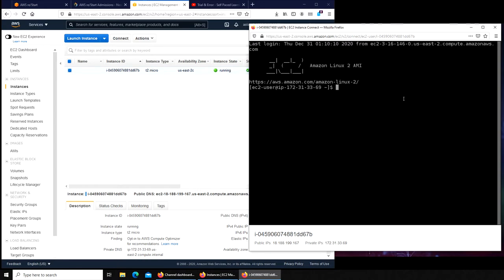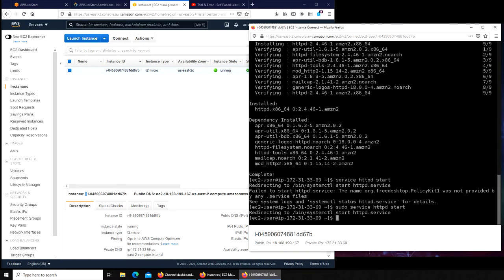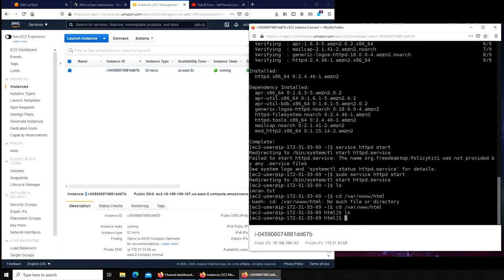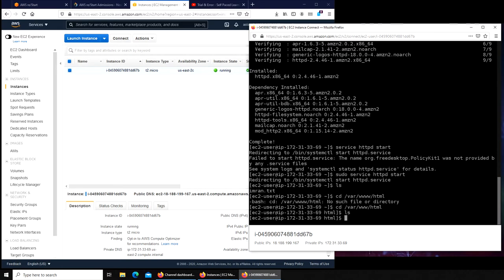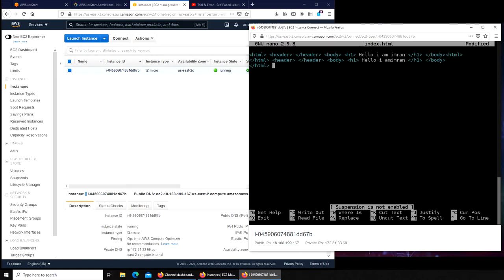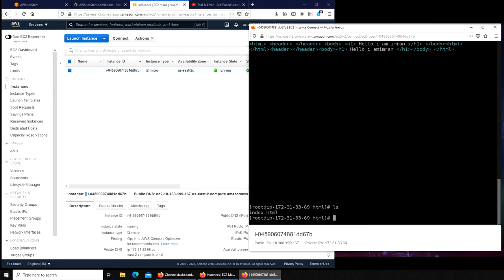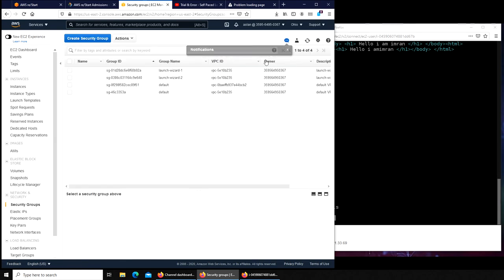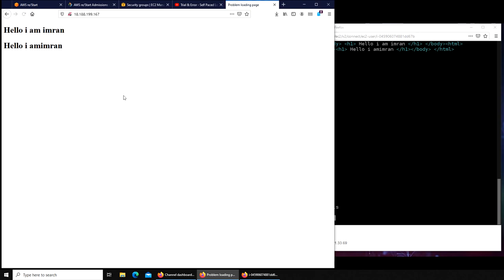aws - Turn EC2 instance into WebServer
so in this video we installed apache onto our EC2
Turned our EC2 into a WebServer
Successfully displayed a webpage